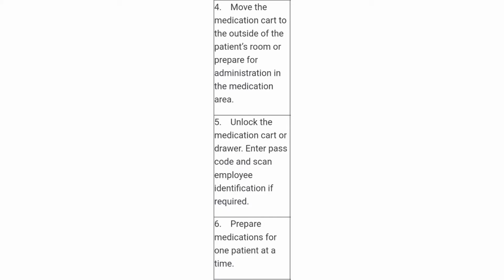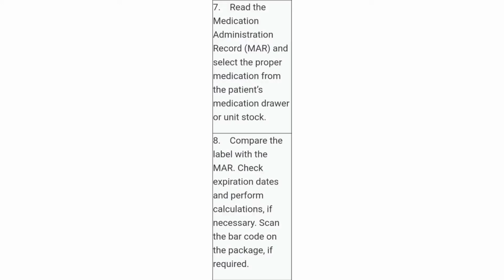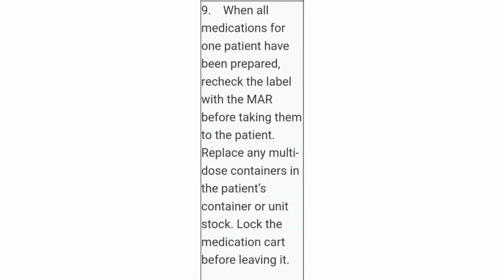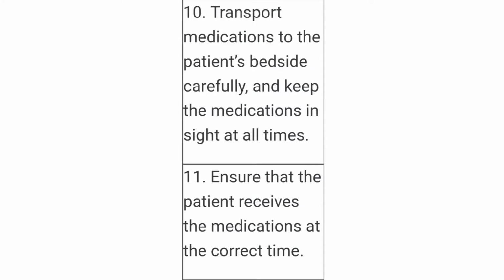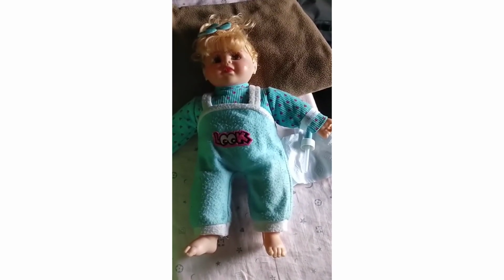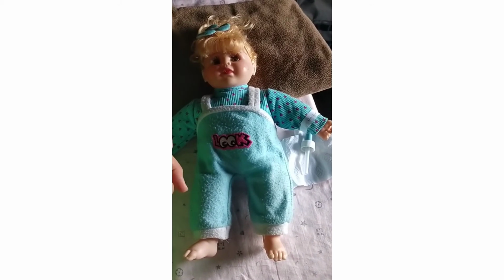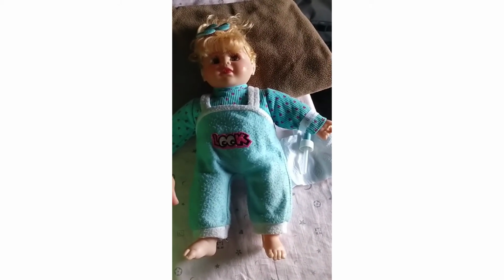Instilling Nose Drop